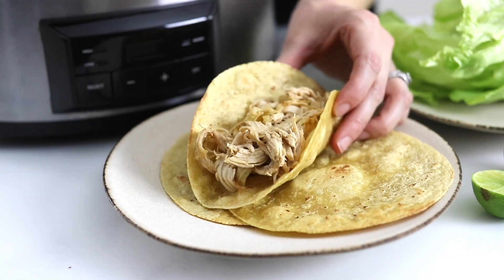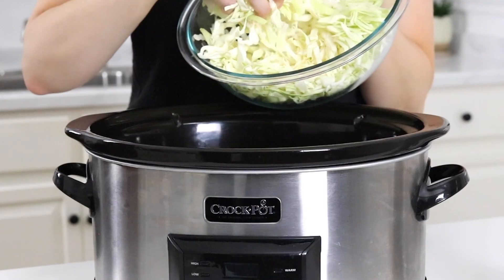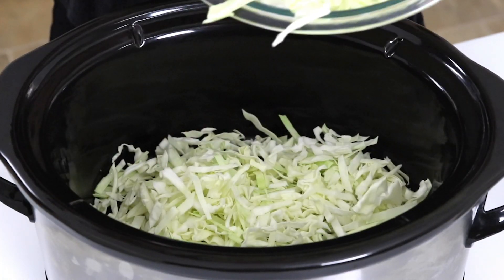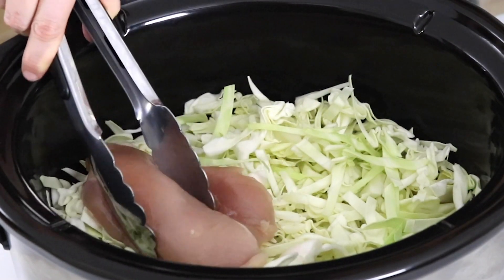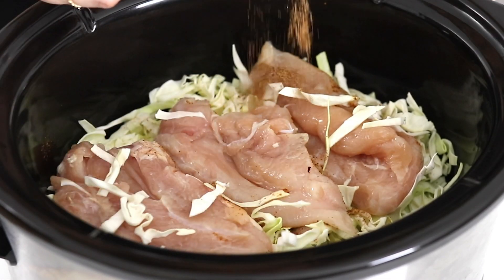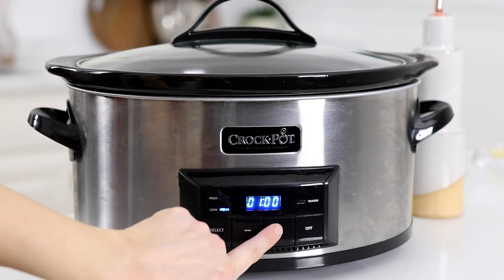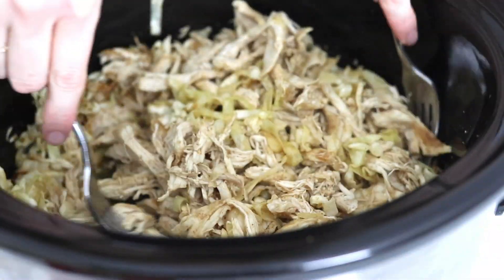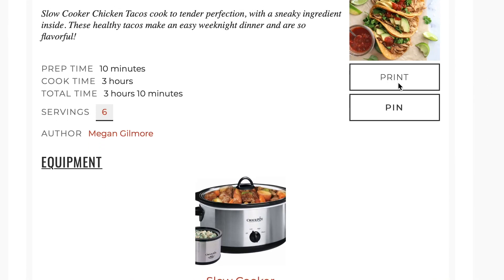Healthy Slow Cooker Chicken Tacos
Slow Cooker Chicken Tacos are an easy weeknight meal, and this healthy recipe has a sneaky veggie hidden inside!

In this video you'll learn my tips & tricks for keeping boneless chicken breasts juicy in the slow cooker, so they are easy to shred for tacos later. It includes an easy homemade taco seasoning, and the whole thing takes only 10 minutes of hands-on time.

➡️ Equipment in this video:

6-quart Slow Cooker (similar to mine)